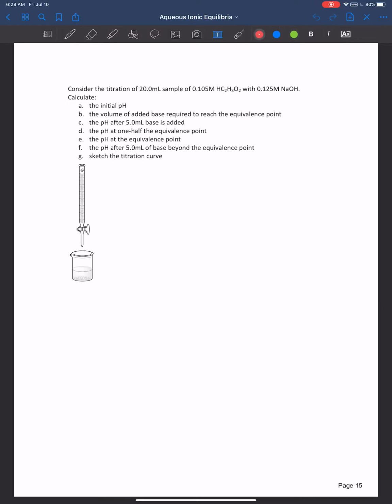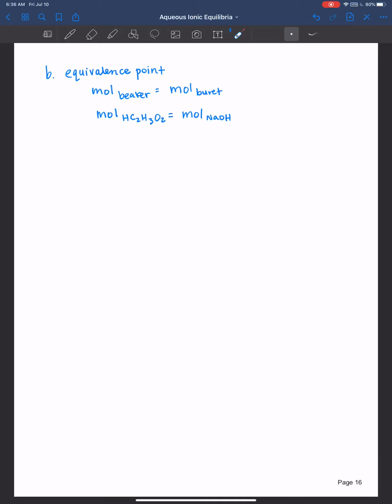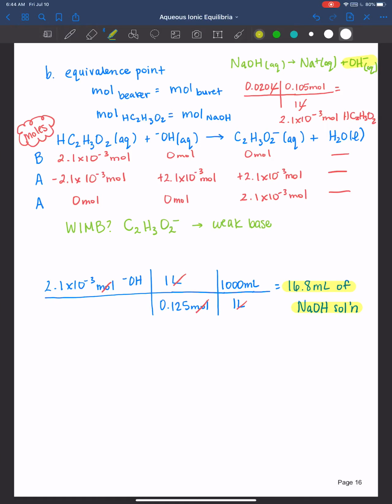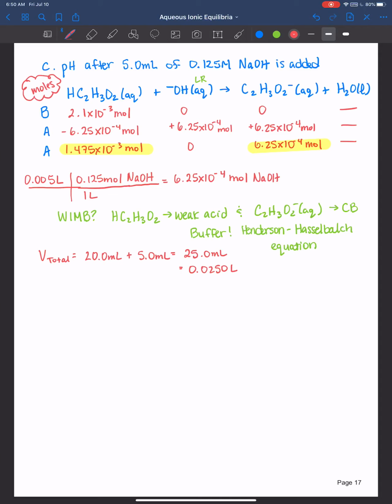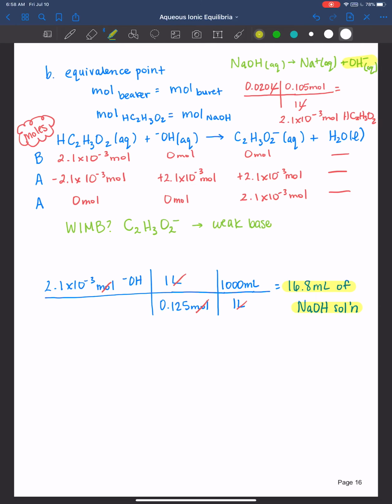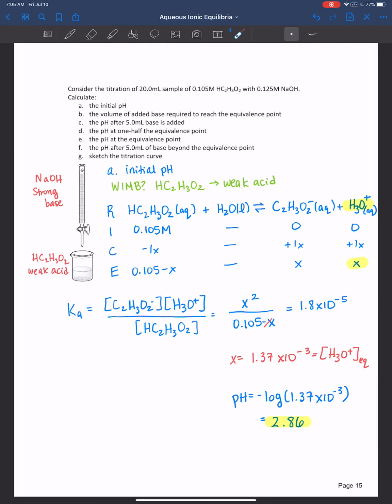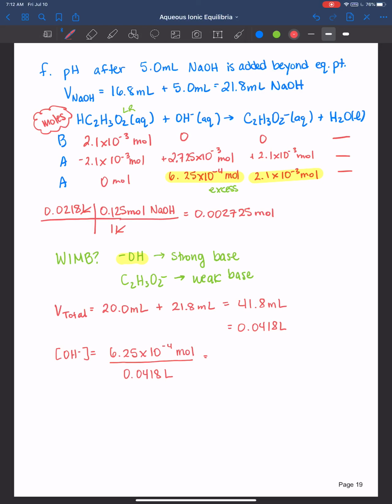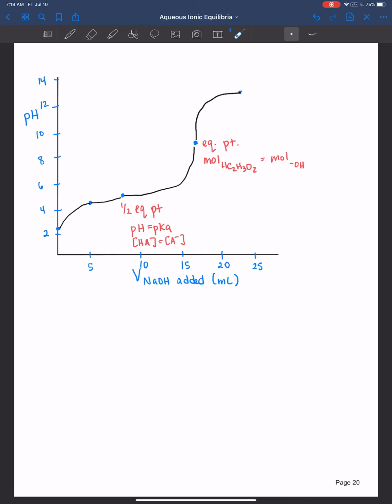Weak acid - strong base titration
In this video I work an example problem involving a weak acid titrated with a strong base.